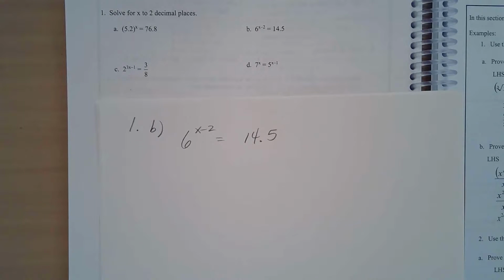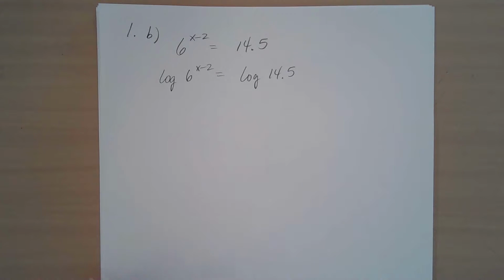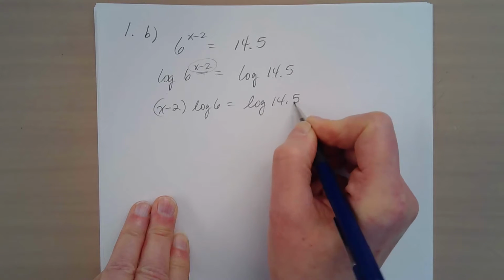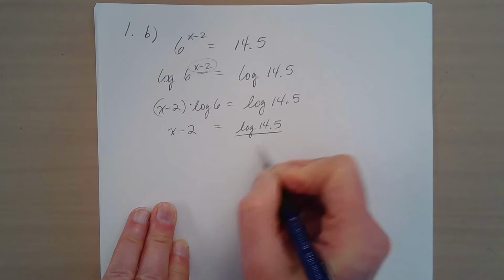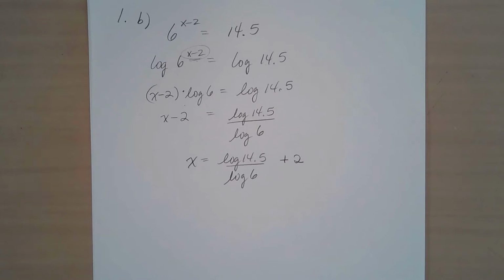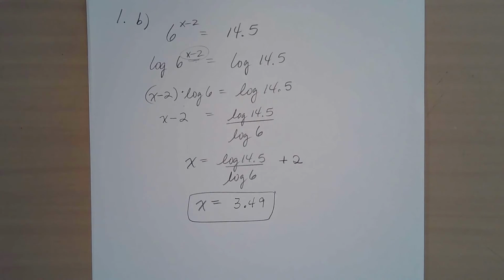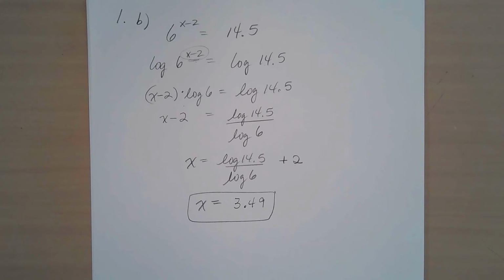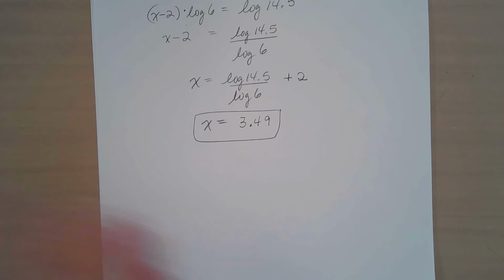Kim WAEC Live Stream